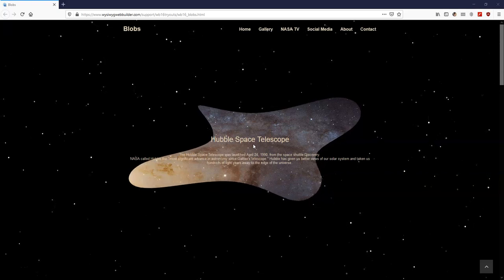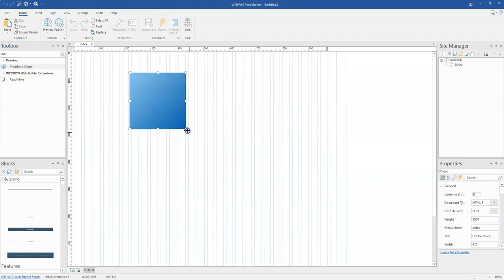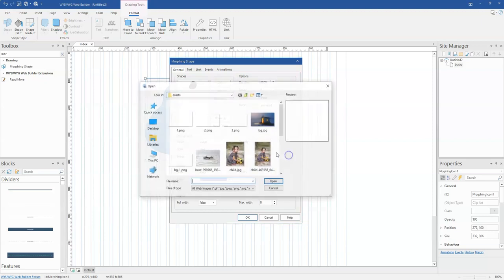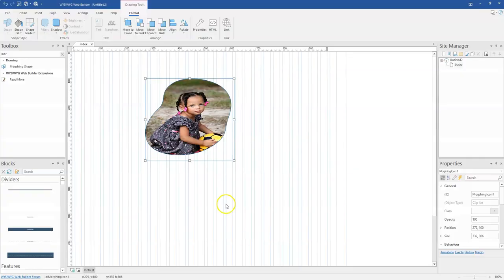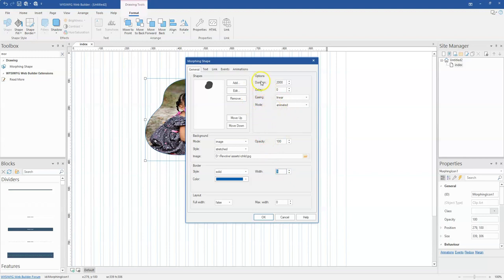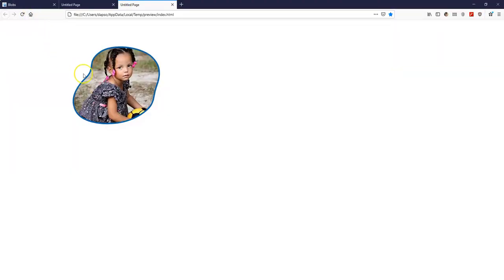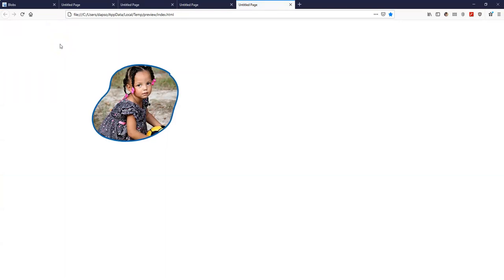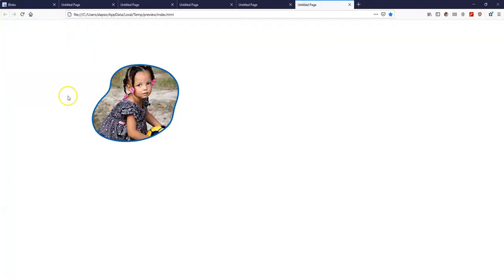How to animate Morphing Shape (Blobs) in WYSIWYG Web Builder 16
Morphing is a special effect in motion pictures and animations that changes one image or shape into another through a seamless transition. In WYSIWYG Web Builder version 16, you can animate morphing shapes.

In this tutorial, we will take a look at how to animate morphing shape (Blobs) in  WYSIWYG Web Builder 16